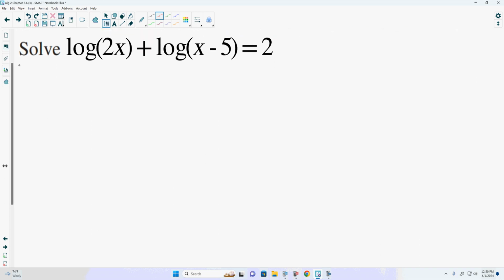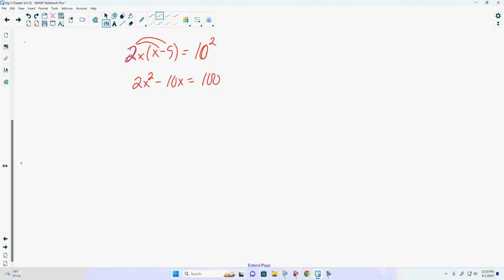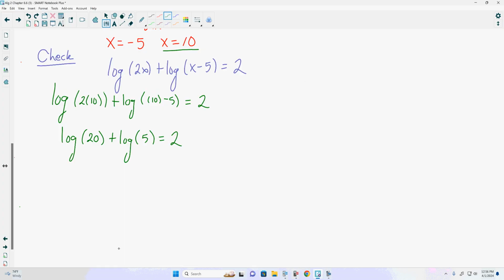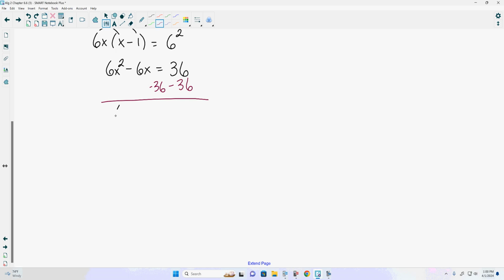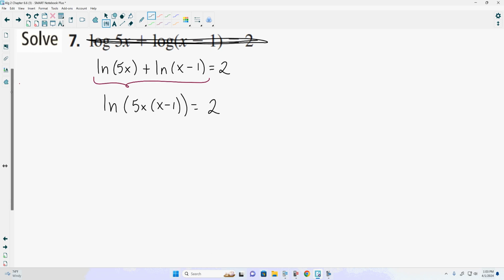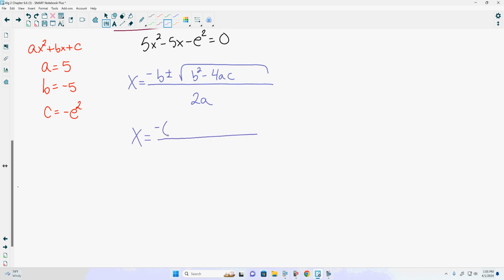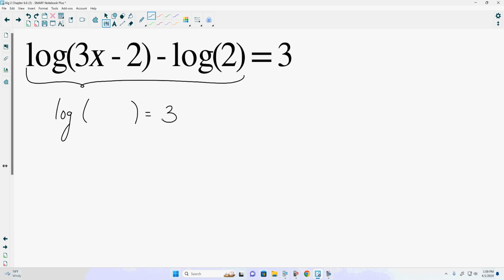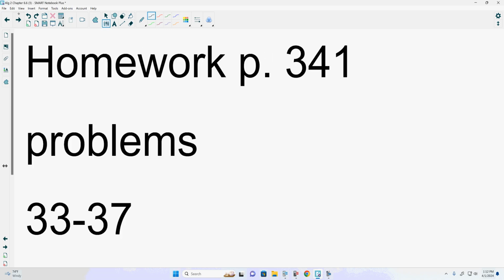Algebra 2 Chapter 6.6 (3)